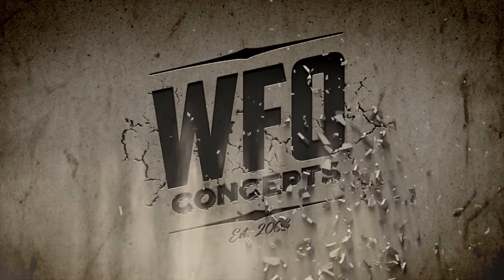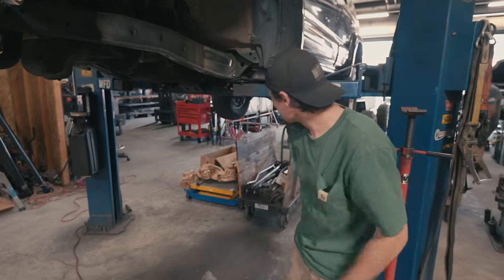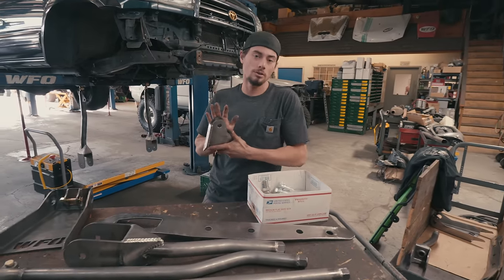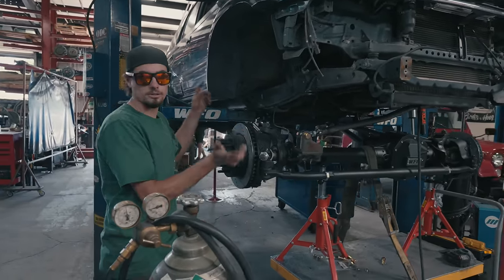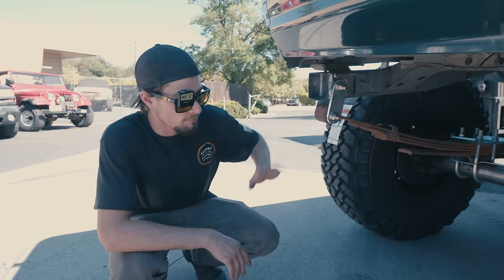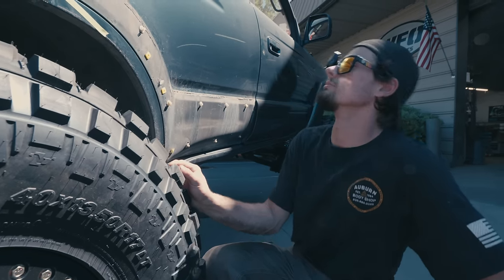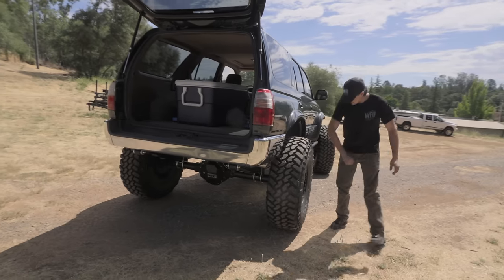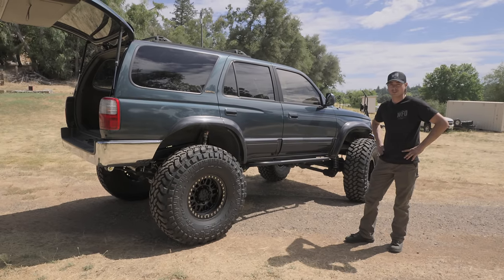Solid Axle Swapped 4Runner | WFO Concepts' Solid Axle Kit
Hey, did you know you can buy that exact same solid axle swap kit at WFOConcepts.com? Well, you can!

WFO Parts Featured in this Video:

~WFO TOYOTA TACOMA 95.5-04 SAS KIT - USING 05+ FORD SUPER DUTY AXLE

~WFO 2005+ FORD SUPER DUTY 7075 ALUMINUM TIE ROD